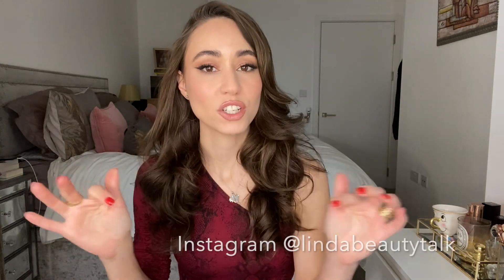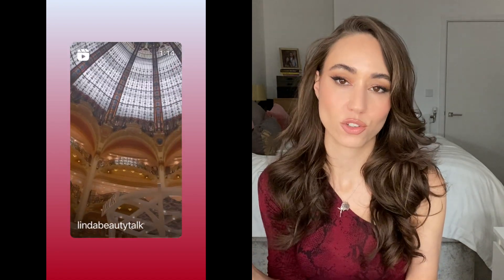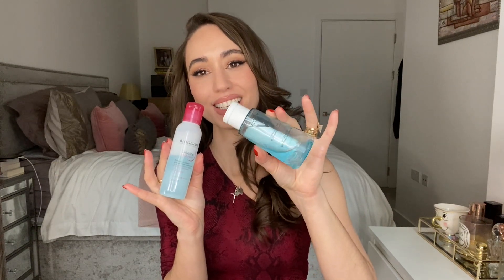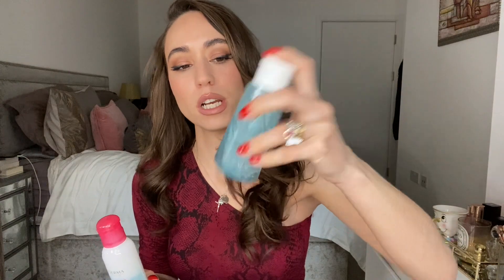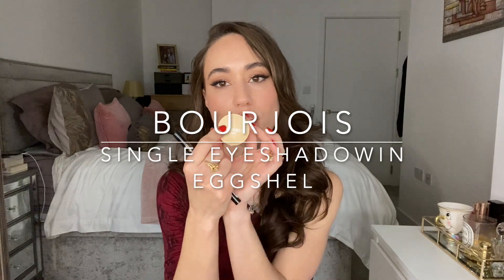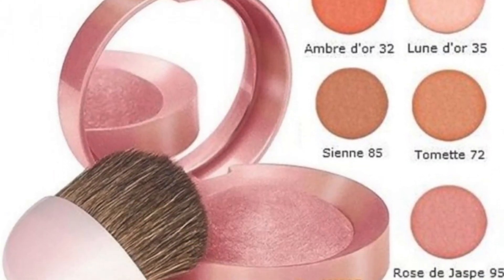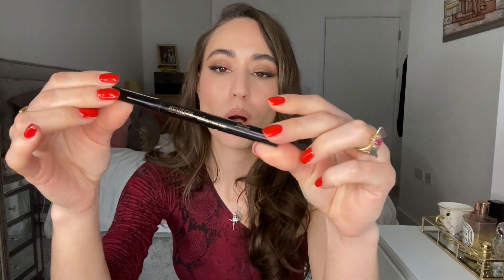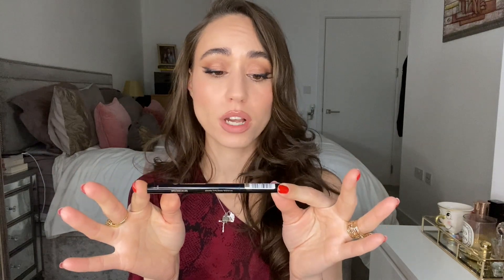Paris Beauty Shopping Haul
Paris Skincare Shopping Haul

In this video I want to share all the beauty products that I bought on my trip to Paris at the end of summer 2022. I bought things for the face, for the body, for the hair and even makeup. Join me to discover all the products and comment if you have already tried any of these products or if there is perhaps one that catches your attention. It can also serve as a guide to know what products to buy if you are thinking of going to Paris.

Time Stamps

-  05:30 Face Products:
-  15:25 Body Lotion
-  17:09 Traditional French soaps
-  20:05 Makeup
-  25:14 Hair Products
-  28:36 Body Scrub

Products Mentioned

- Sephora Cleansing Scalp Scrub
- Sephora Hair Strengthening Serum
- Savon of Marseille
- Sephora Sugar Body Scrub
- Avene Melting Moisturizing Balm
- Vichy waterproof eye make-up remover
- Bioderma Biphasic Micellar Make-up Remover - Water resistant
- La Roch Posay - Tolerian - Dermo Cleanser
- Vichy Thermal Eau
- O'lysee Pure Waterspray
- Bourjois Blush in Sienne 85
- Bourjois Single Eyeshadow in Eggshell
- Bourjois Ultra Black 24h Felt Tip Eyeliner
- Bourjois Podre DE RIZ DE JAVA (Illuminating Powder)

A little bit about me. I am a normal person like you with a regular full-time job, but in the last few years I realised that I have a great passion for everything related to beauty, so I decided to create this channel so I can talk to you about these things and help you navigate the world of beauty with ease. I am also a wife and I love to cook and eat good food.